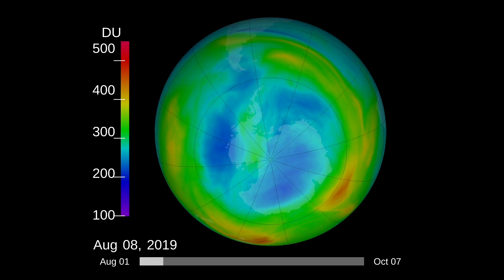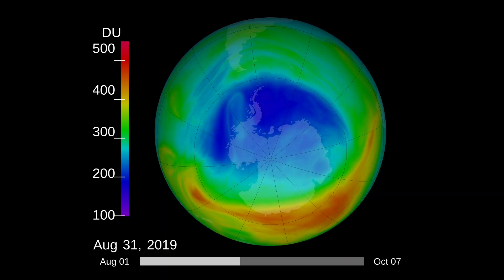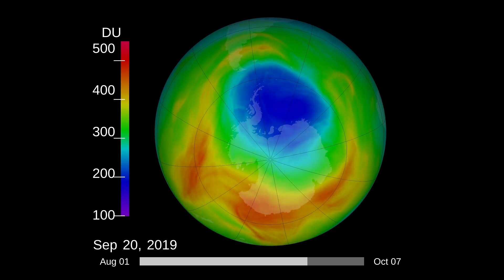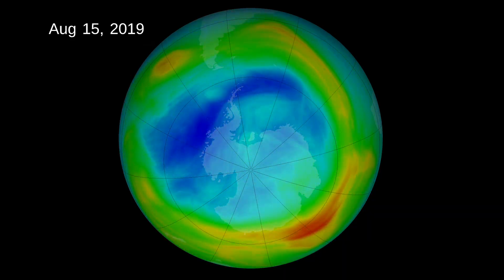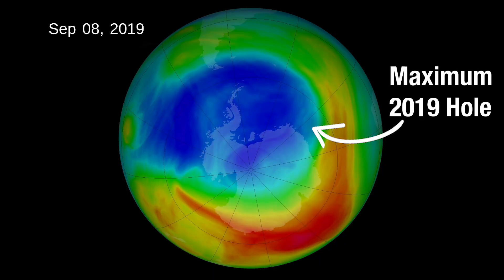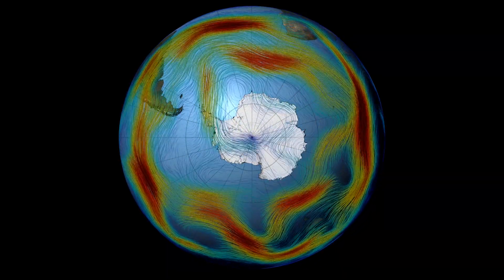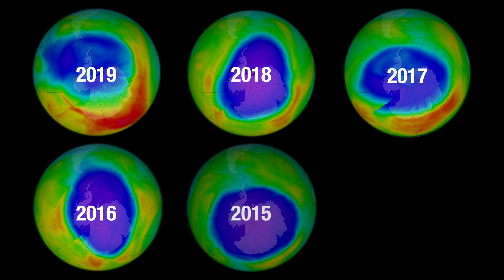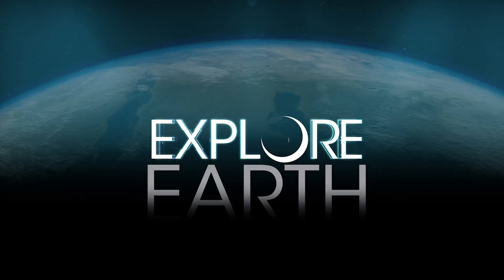Unusual Winds Drive a Small 2019 Ozone Hole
Every year, NASA and NOAA track the hole in the ozone layer over Antarctica as it grows to its annual winter maximum. This year, the hole was smaller than expected, due to an unusual weather pattern in the stratosphere.

Kathryn Mersmann (USRA): Lead Producer
Ellen T. Gray (ADNET): Lead Writer
Eric Nash (SSAI): Visualizer
Paul Newman (NASA/GSFC): Scientist
Susan Strahan (USRA): Scientist